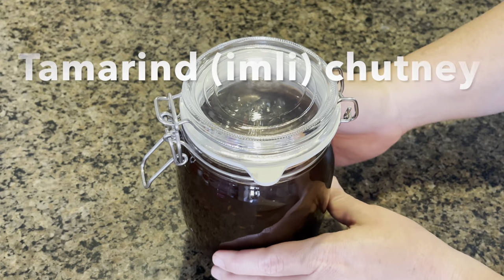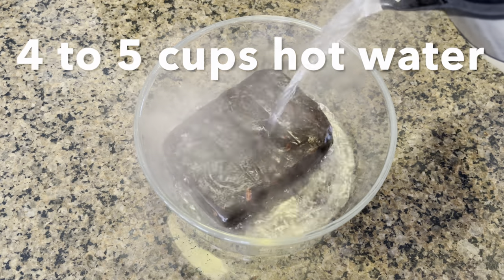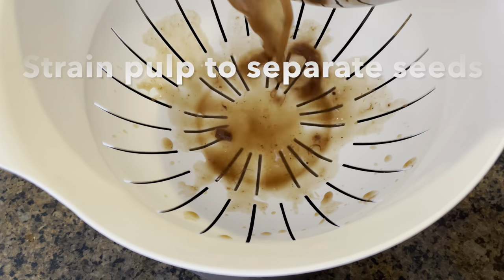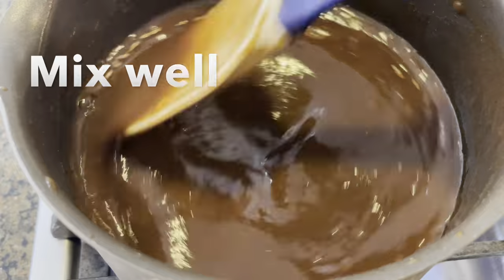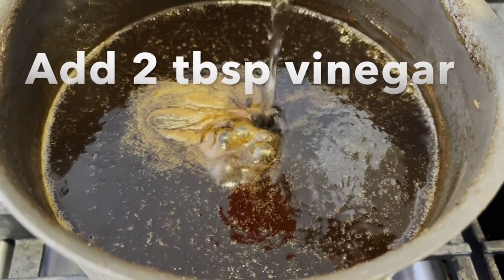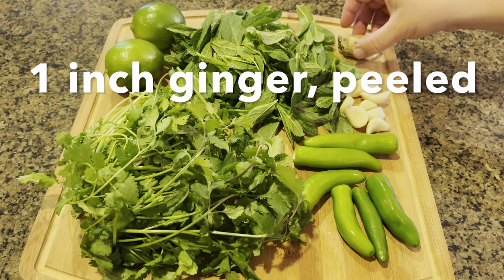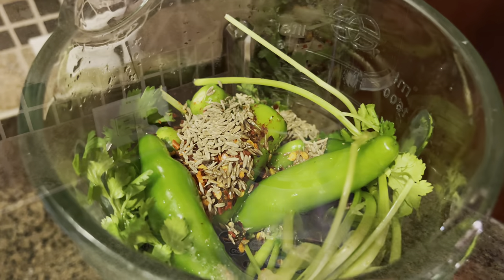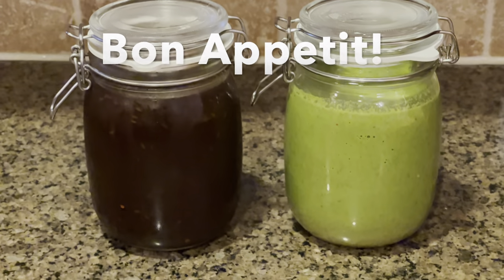My favorite condiments: sweet & sour tamarind (imli) chutney & spicy cilantro mint (harri) chutney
The right kind of chutneys can quickly take your snacks and meals to the next level! These two chutney recipes I am presenting today are my all time favorites, and I always have them well stocked in my fridge to accompany my fried or baked snacks, like samosas, pakoras, kababs, tikkis, and puff pastry patties. These two chutneys are essential for chana chaat and dahi baray. They are also perfect to go with BBQ items or stuffed parathas. I love to whisk some yogurt into the green chutney and serve it along with rice dishes.

Both tamarind & cilantro mint chutneys are must haves in the month of Ramadan, where every night, we love to munch on items that these yummy sauces perfectly accompany.

Making homemade sauces and condiments is so much easier than we may believe. You save a lot of money and end up with a product that is far more superior in taste and quality, not to mention a lot more cleaner too. When you make them at home, you can easily adjust the sweet/spice/heat level to your own liking, and balance the ingredients based on your own taste.